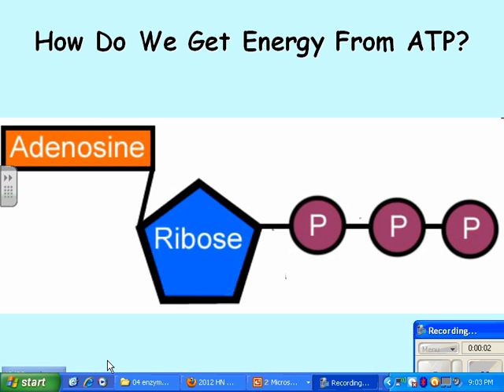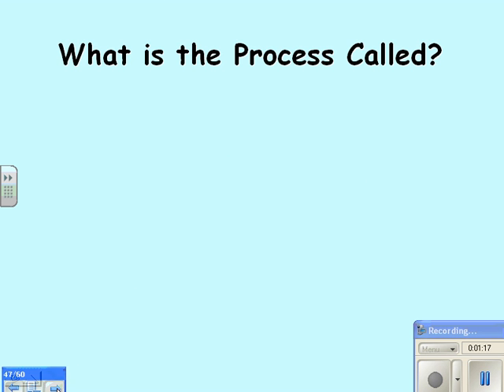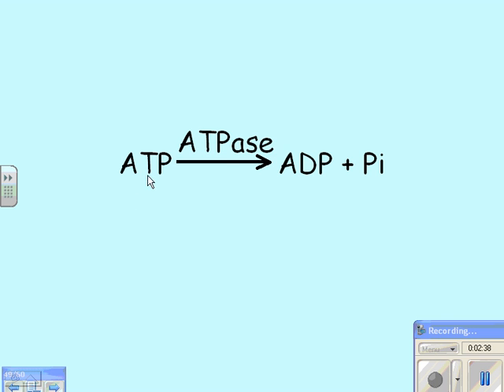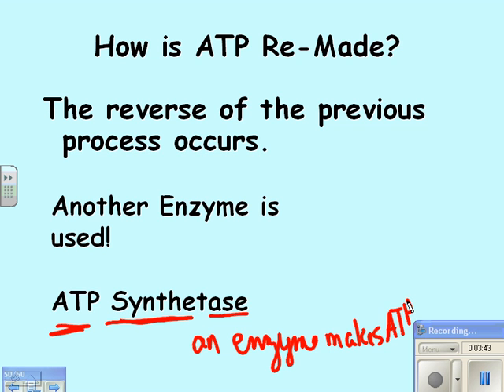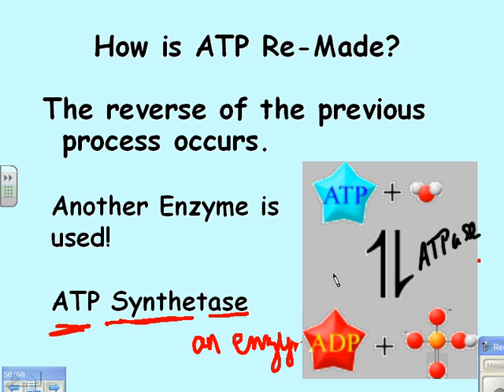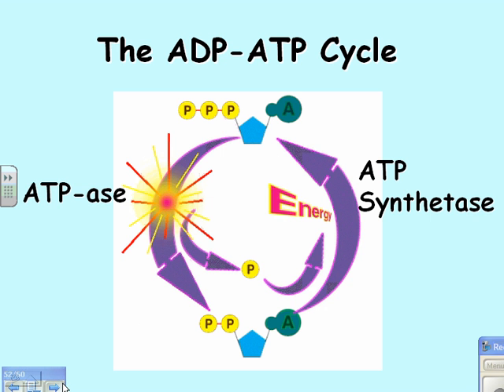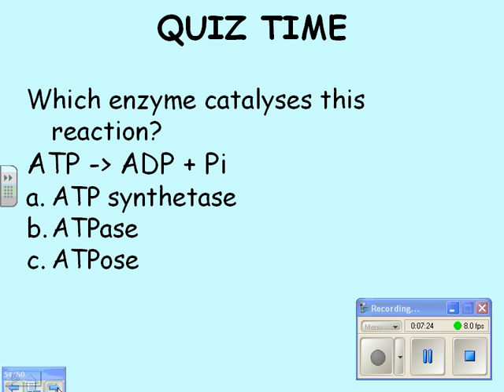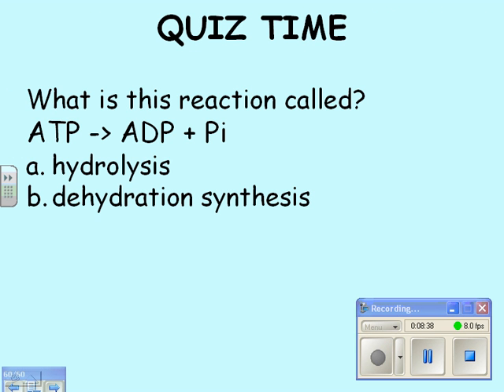2012 HN Quick Energy Notes 04 atp adp cycle